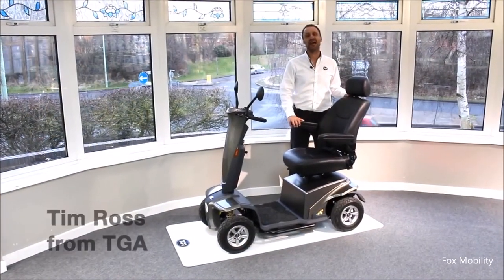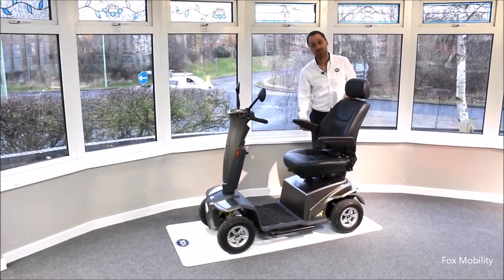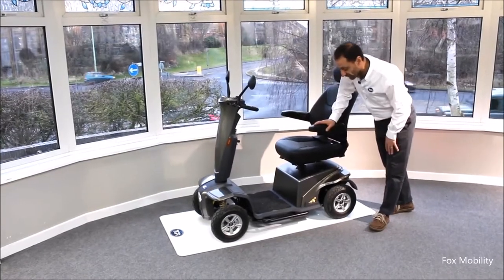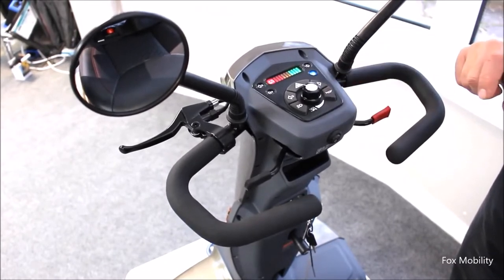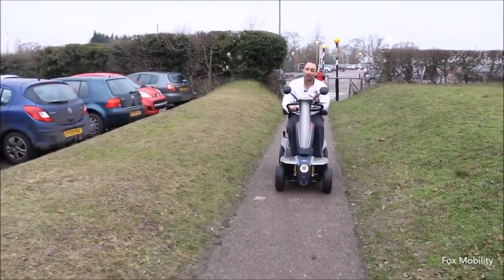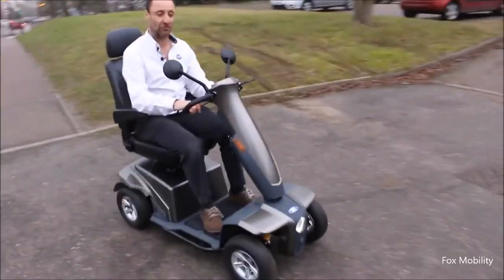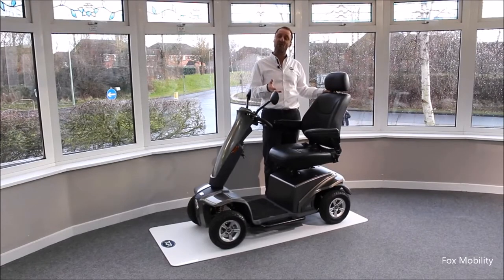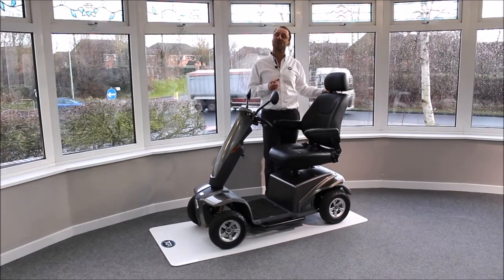TGA Ibex - Let's have a look at this 8 mph scooter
The TGA Ibex

Comfortable, well equipped, stylish and incredible value for money, the Ibex is one of the most technically advanced and user-friendly scooters on the market today. It offers great flexibility at an affordable price, meaning it is well within reach.

Whether travelling around town or exploring the country, the Ibex Mobility Scooter is a great choice. It’s strong and stable enough to handle most terrains, but slender and agile enough to negotiate tight spaces and crowded places. With a popular, classic design and modern yet recognisable style elements all maintained in this modern new-look scooter, it’s as stylish as it is practical. The Ibex also comes with a range of great user-friendly features and personalisation options that will make it an extremely popular and timeless choice.

Reliable, stylish and easy to use, every journey no matter the day will be an absolute pleasure. The Ibex covers the ground with an ease and confidence seen rarely before, so you can be sure that your journey will be a pleasant one.

Package includes: Brand new grade 'A' scooter, latest model, fully assembled, 2 year warranty, 3 months insurance, 3 months breakdown cover, rear shopping bag (with stick holders if required) part exchange welcome, local delivery (60 miles) and full dealer support

This easy-to-manoeuvre Ibex mobility scooter can be controlled by anyone and with the ability to work up a 17% gradient with a 7cm general ground clearance, the Ibex is the perfect scooter for new and seasoned users alike.

This 66cm wide, 137cm long scooter is an agile model, making it easy to move through towns and busy streets. Plus, with the full suspension and pneumatic tyres, it is just as good in more rural settings as well.

Comfort

Despite its affordable price, the Ibex scooter definitely doesn’t lack clever features to make your journey better. Its rear-seat pocket for storage means that the Ibex Mobility Scooter won’t leave you feeling cluttered or short on space, creating a more comfortable and efficient journey. The full-suspension and pneumatic tyres make for a smooth ride over most terrains and give you the reassurance that your scooter will withstand tougher terrains and live out its 2 year standard warranty, and beyond.

The USB charging ports and mobile phone pocket beneath add a level of convenience to this comfortable scooter, allowing you to charge anything as you go without needing to stop to find a free plug socket.

The ergonomic seat ensures that you’ll have a comfortable trip no matter how far you go. Whether you’re popping to the shops or taking this 8mph scooter to the limit of its 28-mile range, you’re guaranteed to have a heavenly trip. The support and comfort that it offers you only serves to make this scooter even better value for money - and all at an affordable price.

Features

With a maximum user-weight of 22st, the Ibex Mobility Scooter is the perfect feature-heavy scooter for any user. This sleek, modern scooter is available in a ‘mink’ colour, giving you a subtle but stylish look. The 28-mile range from a single charge makes it possible for you to take full advantage of this adaptable, stylish scooter that fits any and every terrain and location.

The 24v 750watt motor is powered by two 12v, 50ah batteries that are easily rechargeable as standard, ensuring you a powerful, comfortable ride up to 8mph, and with the pneumatic tyres and full all-round suspension, the Ibex Mobility Scooter can handle any terrain.

This foldable model features a rear-seat pocket and plenty of additional storage options, making storage easy and manageable for any user. The mobile phone pocket beneath the handlebars adds additional, instantly accessible storage for essential items, and with a USB charging port above the pocket, you can even charge your devices while you’re on the go.

The standard swivel-seat and headrest are featured in this design too, so you won’t be missing out on any of the standard but essential features on any of our other models either. With our two-year warranty to boot, you can be reassured of a comfortable, user-friendly experience with our Ibex model.

Specification:

Colour Mink
Top Speed 8mph
Max User Weight 22 stone (140kg)
Overall Width 26" (66cm)
Overall Weight 117kg (258lbs)
VAT Exempt Yes

Fox Mobility
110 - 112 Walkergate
Beverley
East Yorkshire
HU17 9BT
Shop open Mon - Sat, 10 am to 4 pm